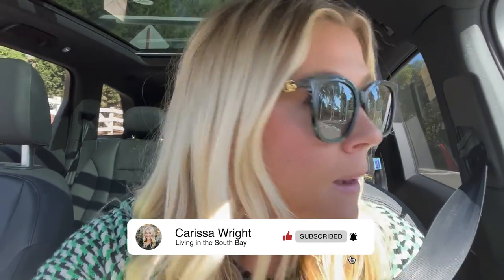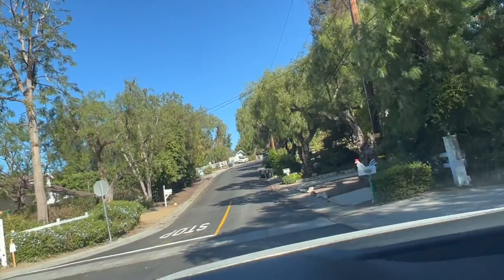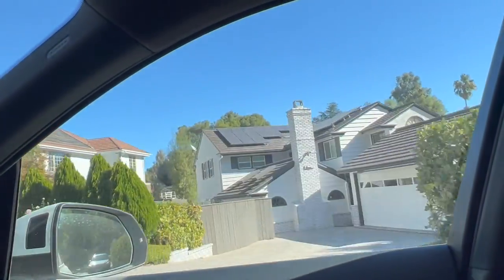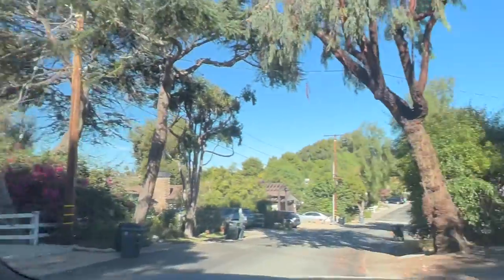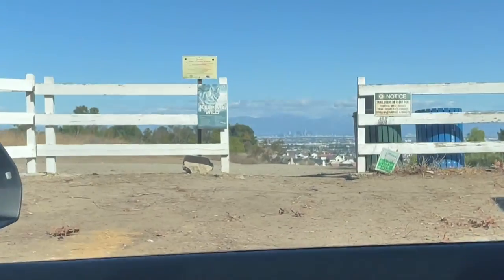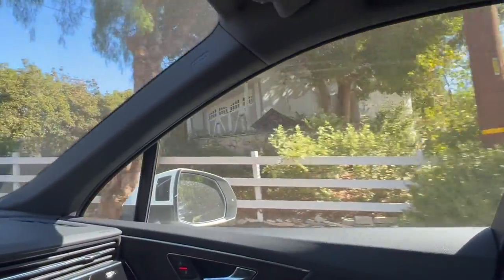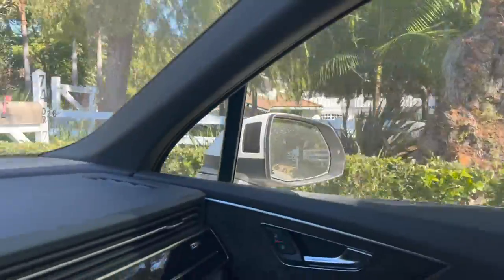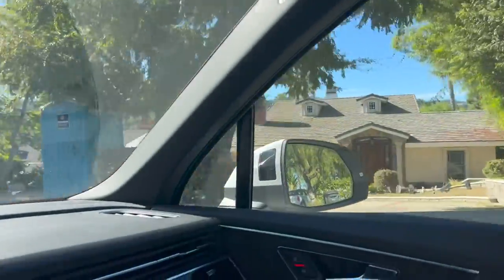"The Lanes" in Rolling Hills Estates | Driving Tour Vlog 2022 | Dapplegray Sorrel Buckskin Lanes CA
Let's take a drive through the wonderful equestrian community known as "The Lanes" or "Dapplegray Lanes" in Rolling Hills Estates, located on the Palos Verdes Peninsula!

This tiny little community is tucked back off of Palos Verdes Drive North, and has such an incredible tight-knit neighborhood feel! Picturesque three run white horse fences, treelined streets, oversize lots, and can't forget about the horse trails! With only three streets, all with dead-ends, you will love the privacy this community exudes while still having a ton of space, often times both with home space and property size!

If you are looking for a community in Palos Verdes where you can keep your horses on your own property, then this may be the one! Other benefits to the Lanes is walkability to the home elementary school, Dapplegray Lanes. Often times when living in Palos Verdes you lose walkability, but Dapplegray Lanes is conveniently located close to the school, and a short drive to other amenities located in Torrance and Lomita!

Thinking of moving to the South Bay or Palos Verdes? Let us help!
If this is your first time to this channel, and you want to know everything about real estate in the South Bay and Palos Verdes, then subscribe▶ and tap the bell🛎 for notifications so you can be the first to know about the current market!

We get calls and emails every day from people just like you, wanting to hear about real estate in the South Bay and Palos Verdes, and we absolutely love it.😍 Give us a call☎, shoot us a text📝, or send us an email📨 so we can help answer any questions you may have!
Carissa Wright | Real Estate Advisor & Broker